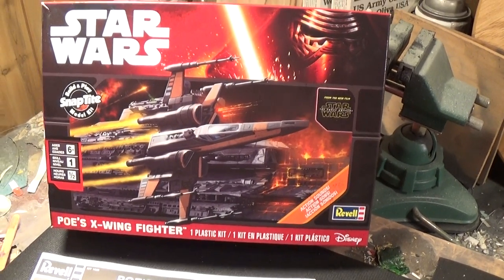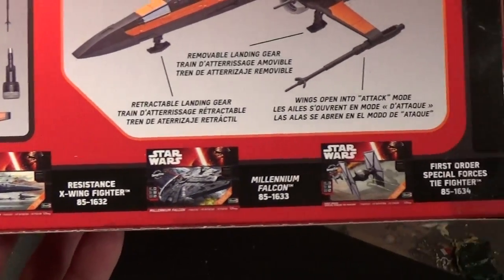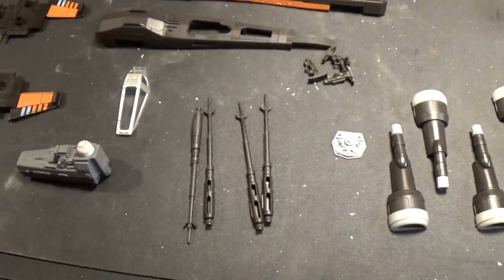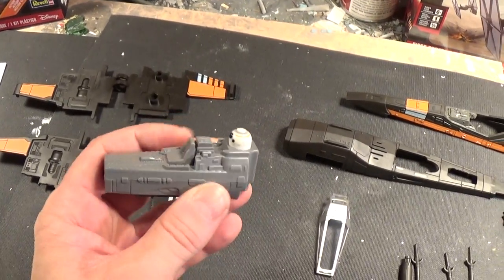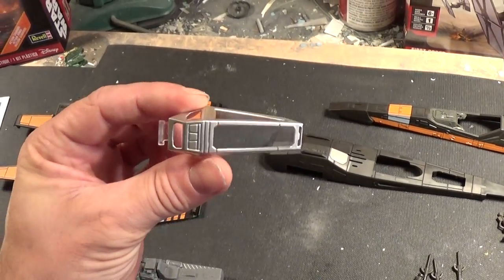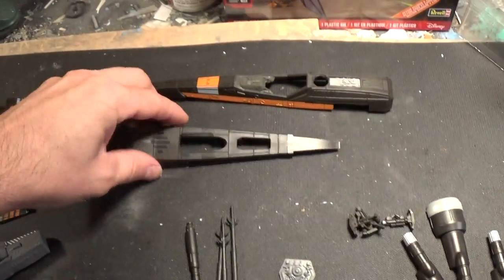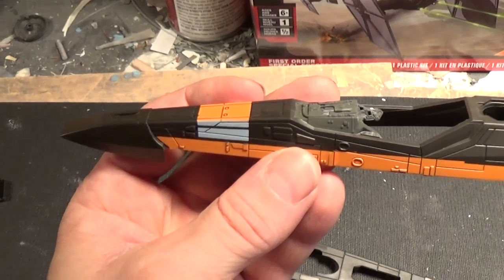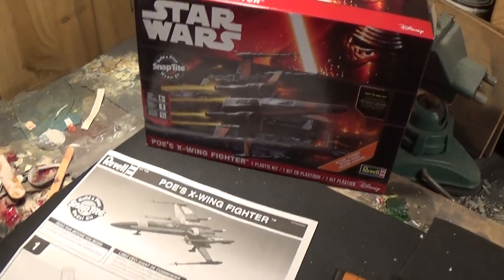Revell Star Wars Force Awakens black X wing model kit review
A loot at the snaptite kit